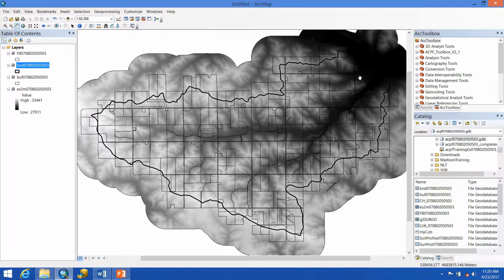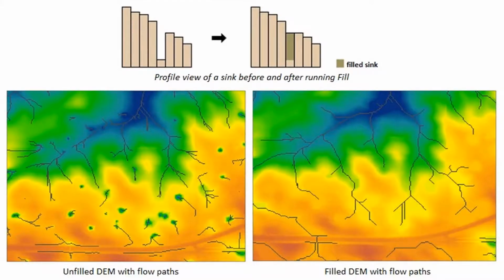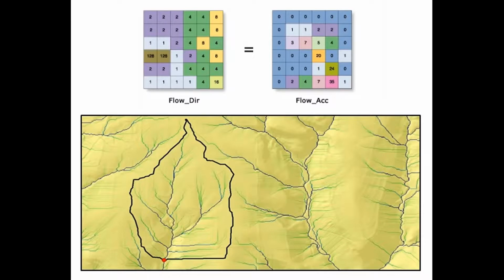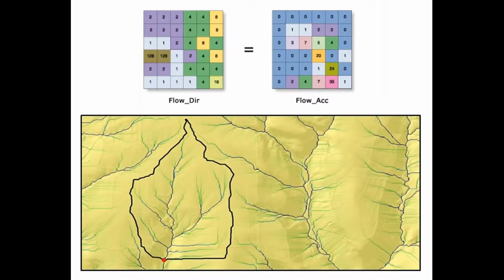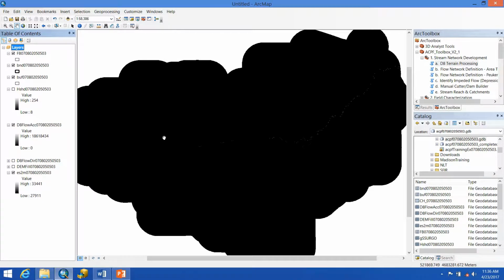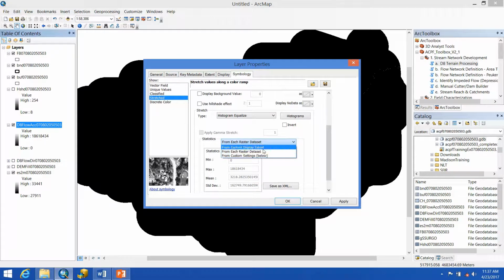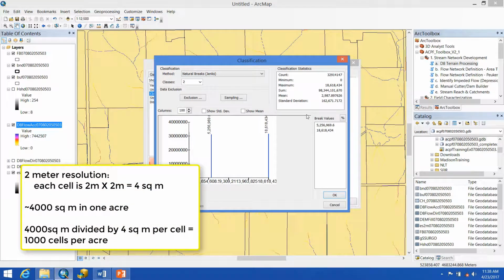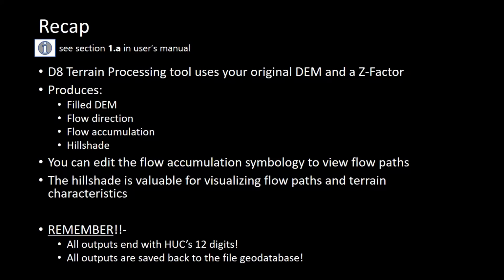ACPF - Lecture 3: Terrain Processing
This video describes how to run the Agricultural Conservation Planning Framework (ACPF) D8 Terrain Processing tool.